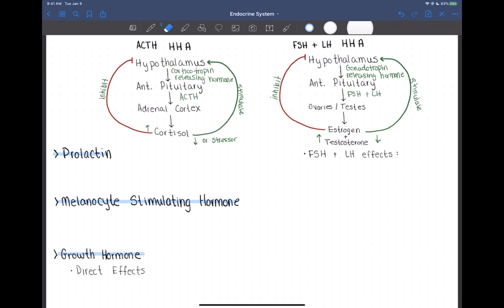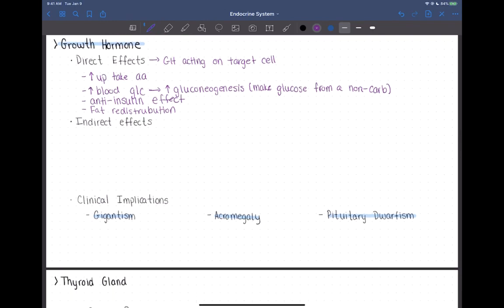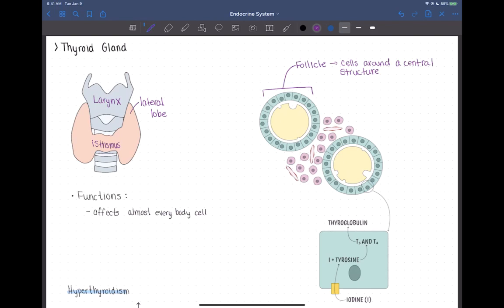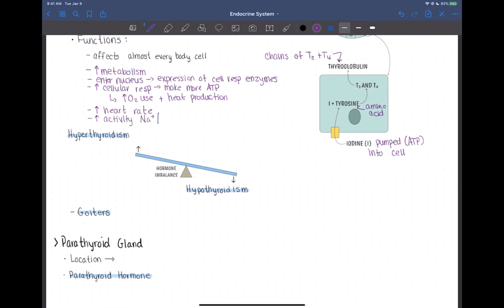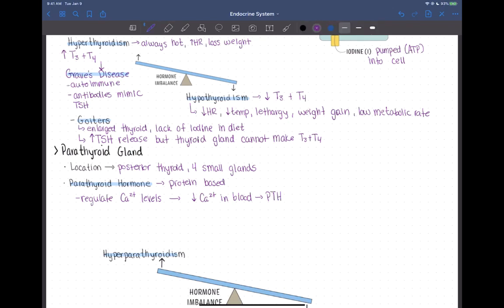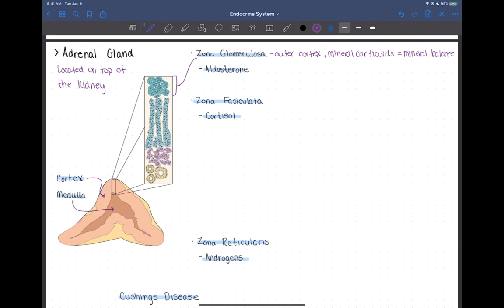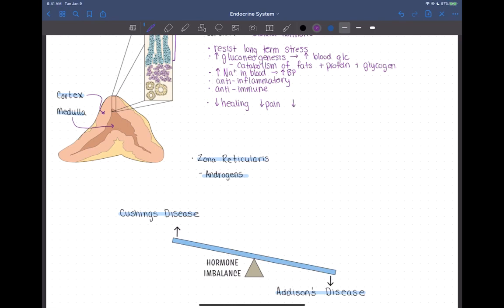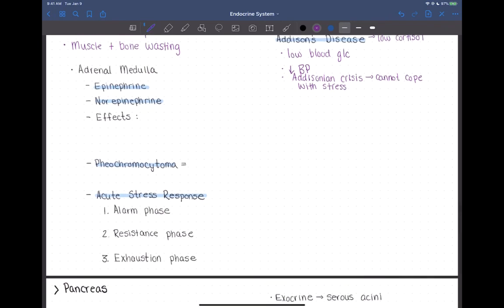Endocrine System Part 3